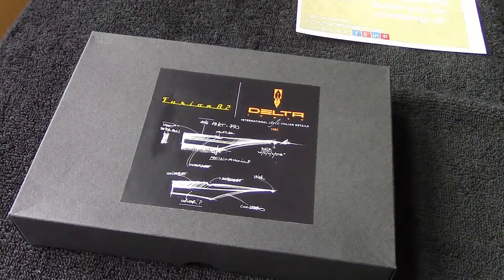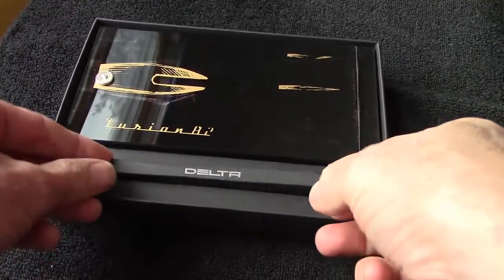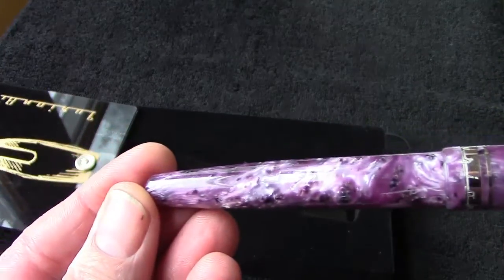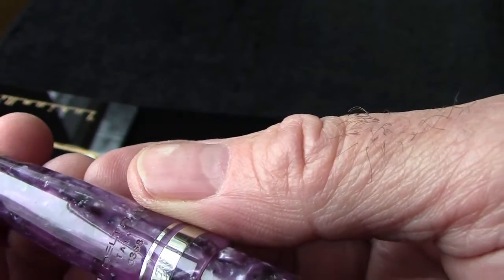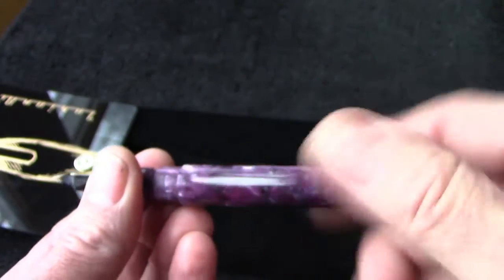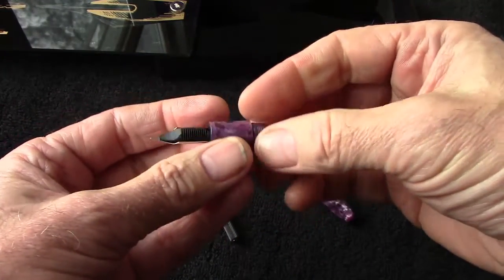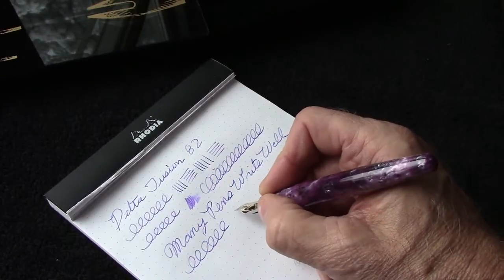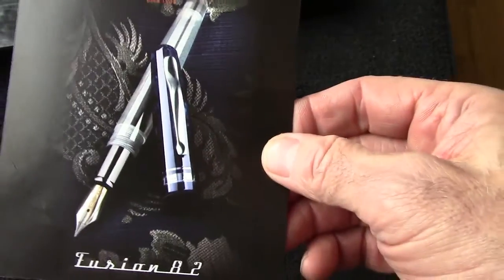Delta Fusion 82 Fountain Pen Fuchsia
Very beautiful & well made fountain pen from a high quality Italian pen maker.  Excellent unique Fusion nib.  A great writer.